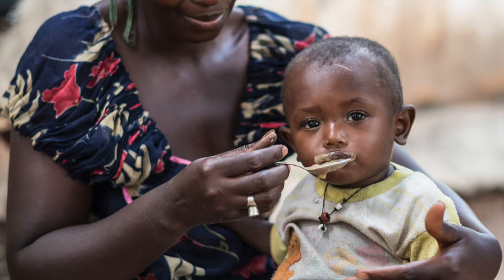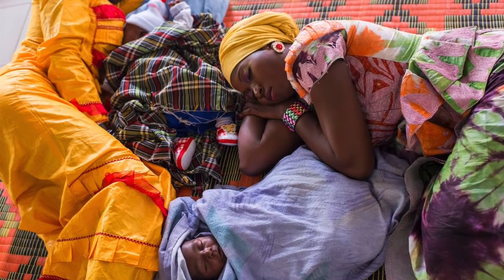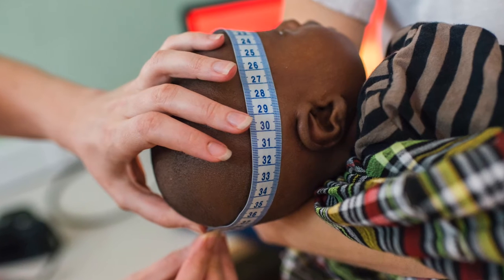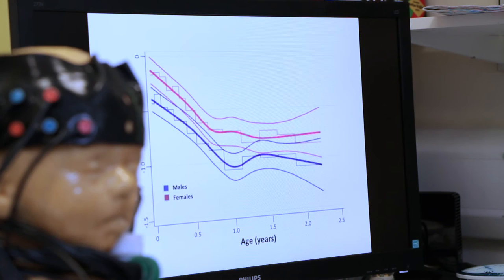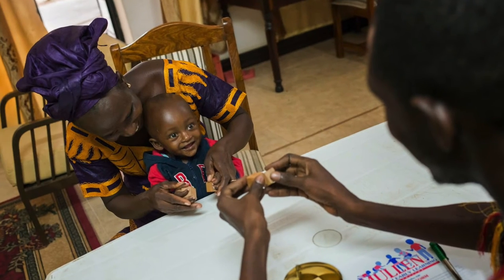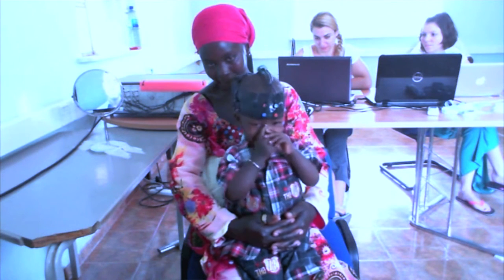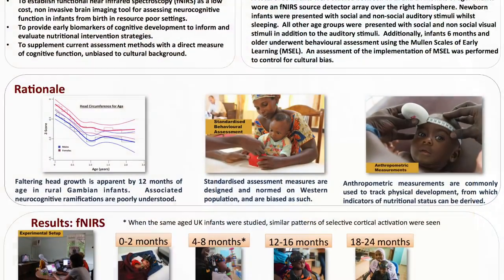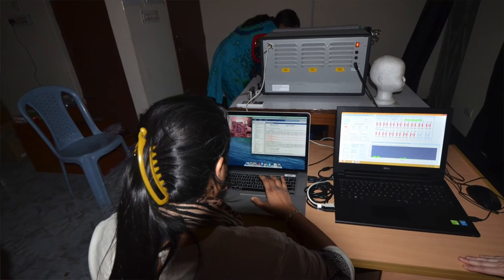Brain imaging tool seeks signs of infant malnutrition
An estimated 161 million children around the world are chronically malnourished, or stunted. Lack of food and nutrients severely harm children’s development. This can be obvious, such as when children are much shorter than they should be for their age. But it can also affect hidden parts of the body including the brain.

In this video, we examine the work of a group of scientists from University College London in the United Kingdom who have travelled to the Gambia to test a new, cheap tool that allows doctors to monitor the brain growth of infants from birth in a non-invasive way. It is also much more accurate than traditional methods such as measuring head circumference with a tape measure.

This project uses brain imaging to see if malnutrition damages the development of the entire brain or whether certain regions and cognitive functions are at particular risk. It could help prevent malnutrition by identifying what a baby’s brain needs during each stage of its development. The tool is now also being deployed in Bangladesh.